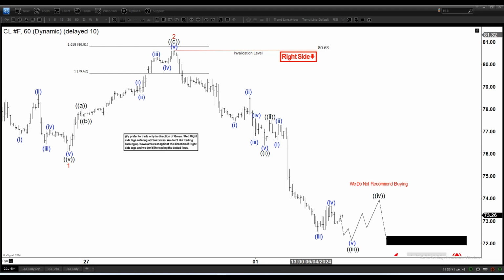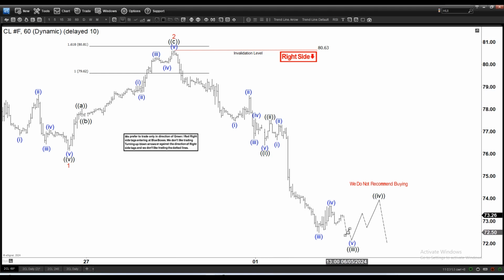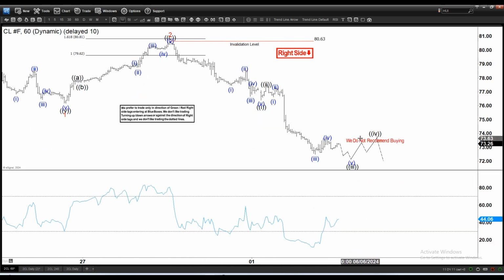Short Term Elliott Wave Structure in Oil (CL) Favors Downside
Title & Description
Short Term Structure in Oil (CL) Favors Downside

To learn more about Elliott Wave, check out our Educational classes and sign up for a 14-day Trial At EWF, we cover 78 instruments in different asset classes from forex, commodities, indices, stocks, ETFs, and crypto-currencies. We provide Elliottwave forecast in 4 different time frames, a Live Trading Room, a 24-hour chat room, live sessions, and much more.